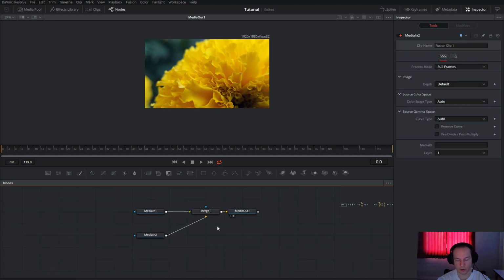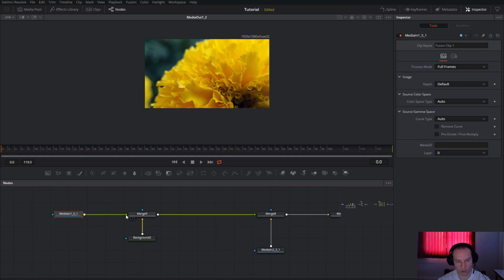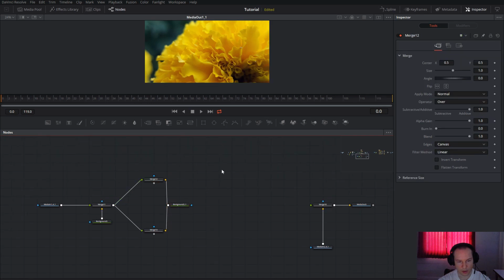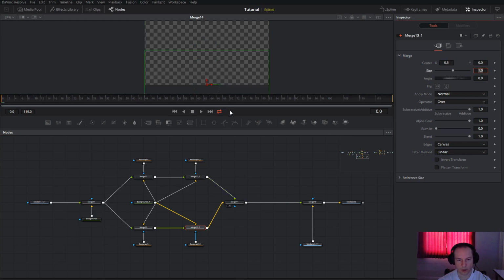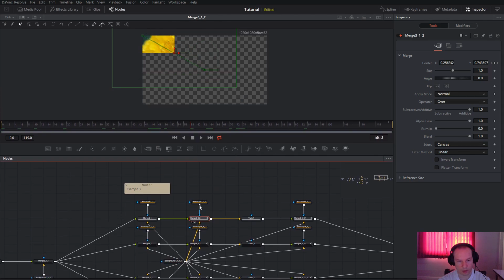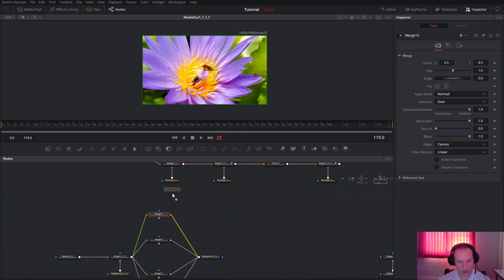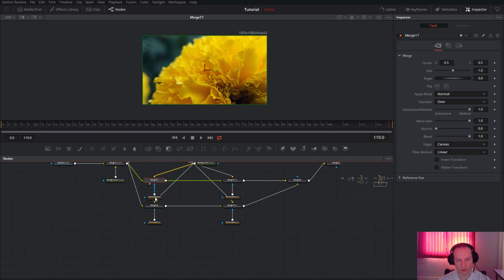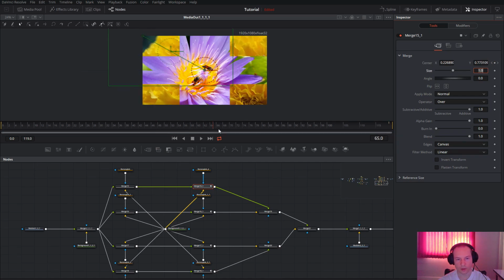0065 Davinci Resolve, How to Make Transitions for Fusion, Tutorial for Beginners